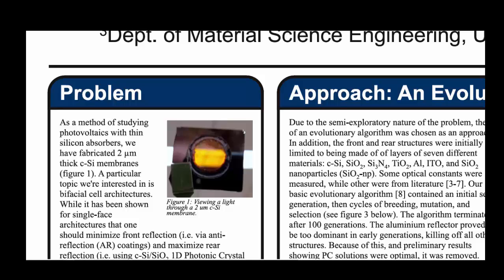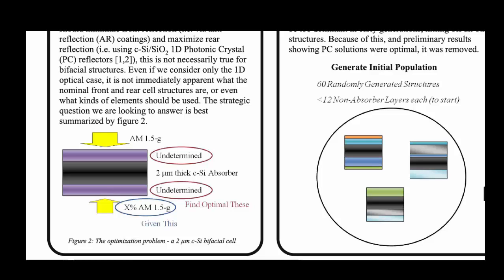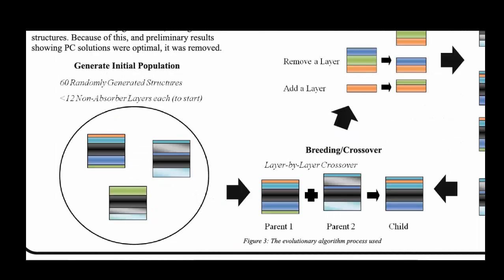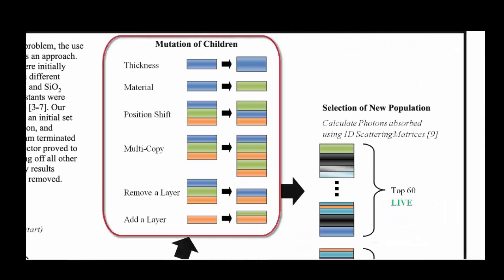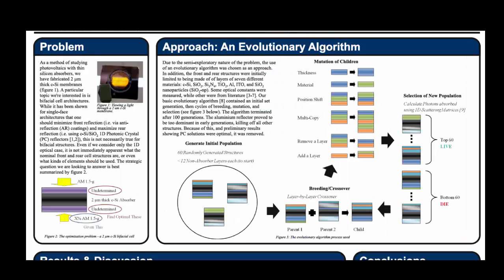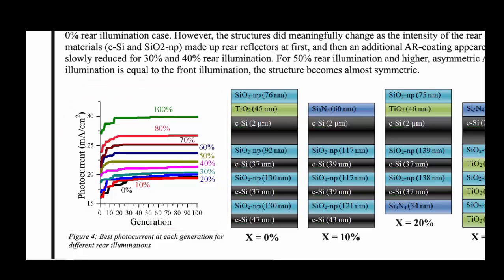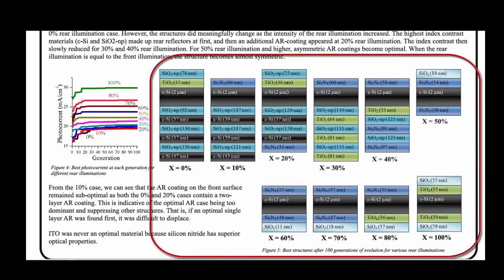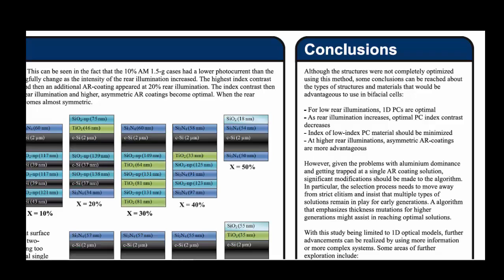Next Generation Solar 2014 - Andrew Flood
[Inorganic] Andrew Flood, a PhD student from the University of Toronto, explains his poster on "Using Evolutionary Algorithms in the Optical Design of Bifacial Thin c-Si Photovoltaics" at the Next Generation Solar 2014 Conference held on May 14 to 16, 2014 at l'Université de Montréal.